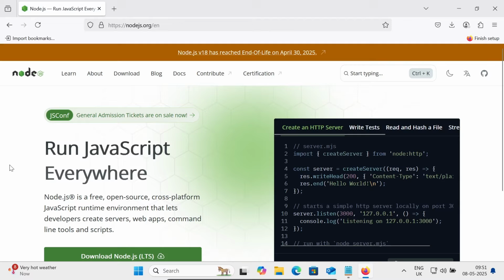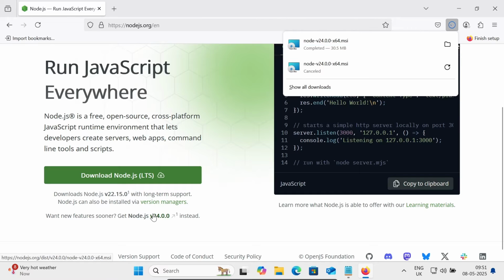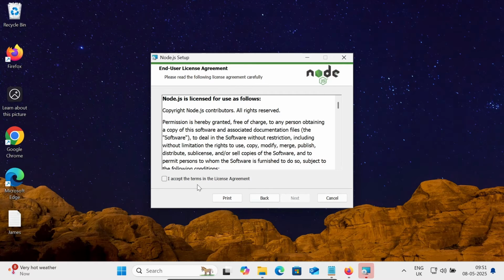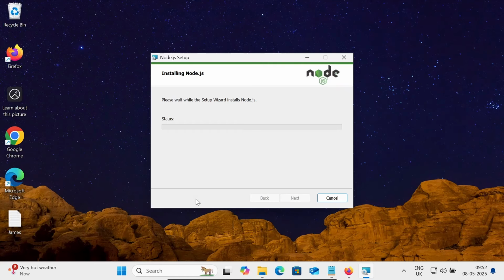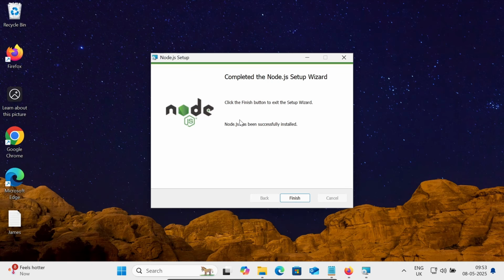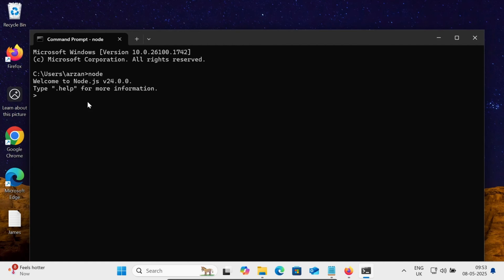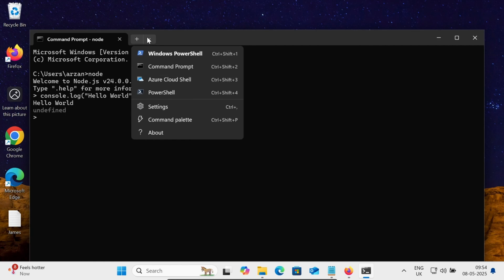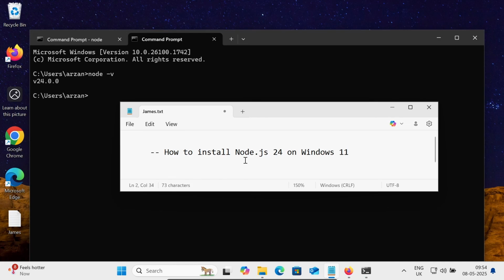How to install Node js 24 on Windows 11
how to install Node.js 22
how to install Node.js version 24
Node js install Windows
Install nvm-windows
Nvm install
Npm install command
Node JS Download for Windows 11